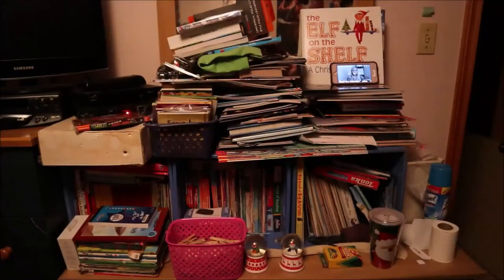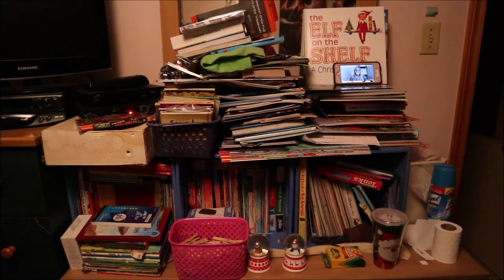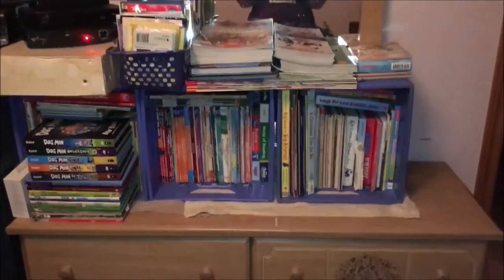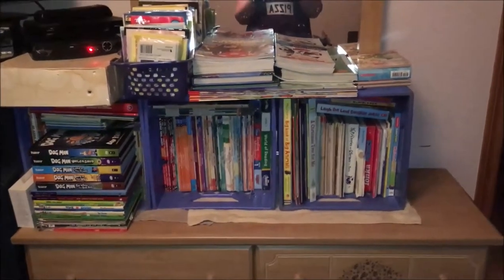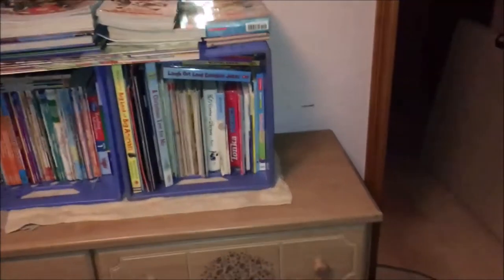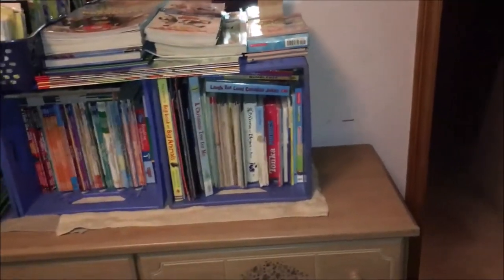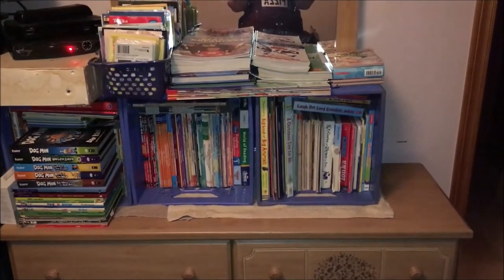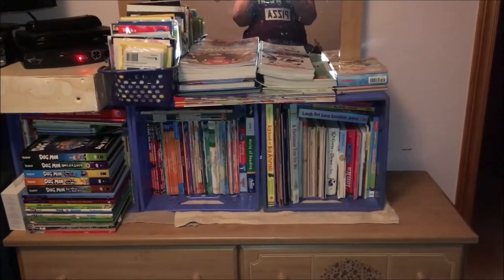📚 Kids Bookshelf Organization! 📚 ~ Motivational Monday!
Come Along today as I Organize my kids Bookshelf area as it is getting a bit out of hand. We are working on putting the books back after we are done reading them, which I am totally guilty of too! =)

Sometimes we could all use a little motivation!

Remember Friends "Progress not Perfection!"

~*!New Posting Schedule!*~

~School Lunch Sundays               - School Lunches made the week prior.
~Motivational Mondays                - Anything to help motivate each other!
~Week In The Life Wednesdays  - WITL, DITL or VLOG style video.
~ Food Journal Fridays                 - What I ate on any given day.
~ Surprise Saturdays!             - Who knows what kind of video might show up!

Leave me a comment letting me know what other kind of videos you'd like to see from me, down below!

xo Noel xo